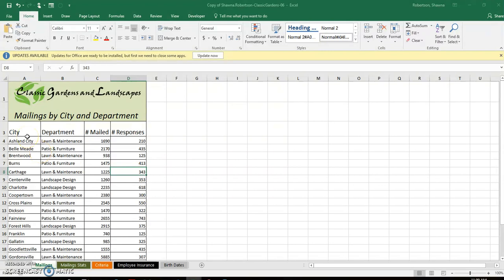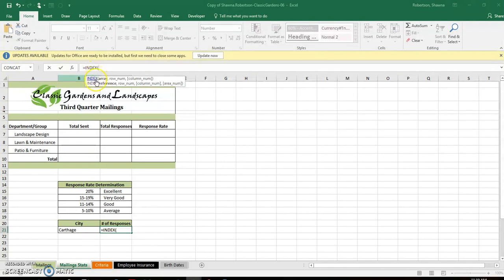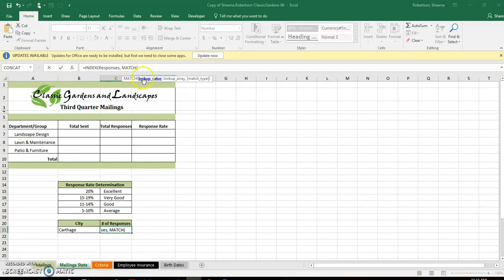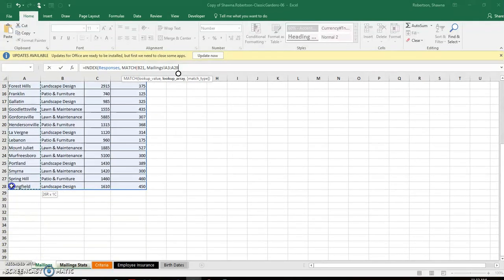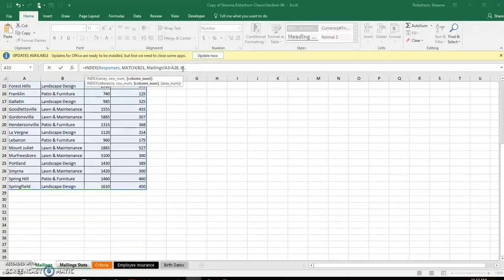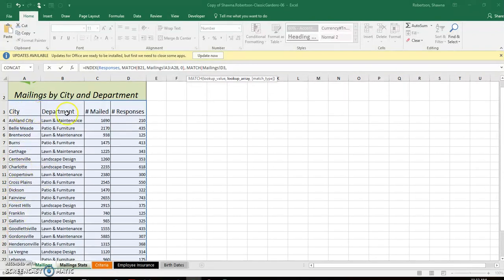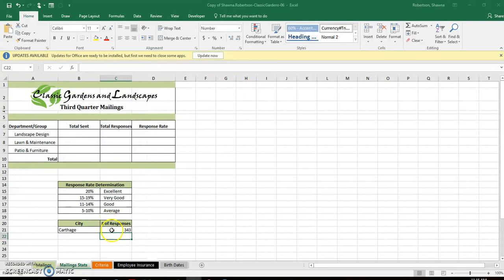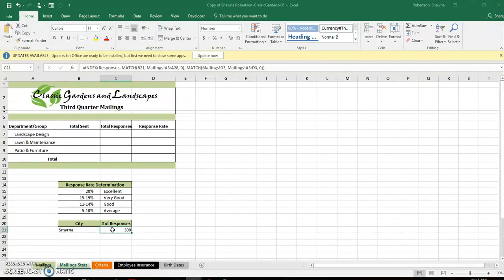Week 7 Indep Project 6-5, Step 2